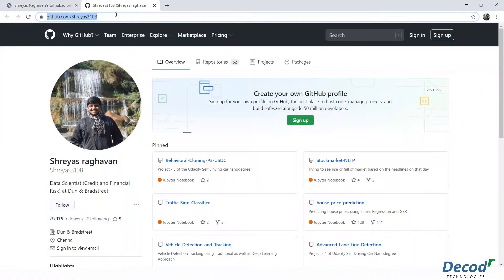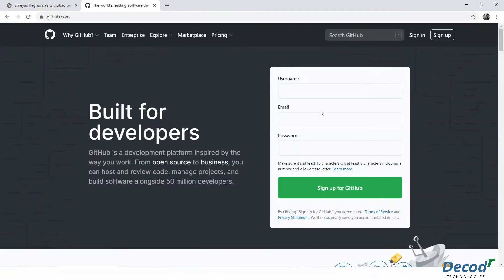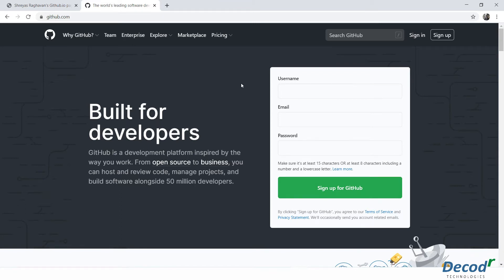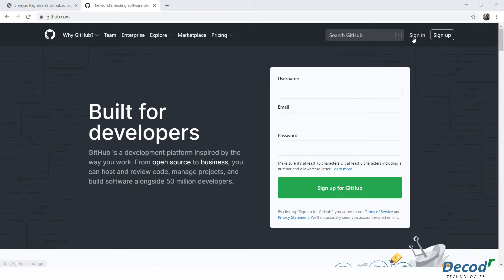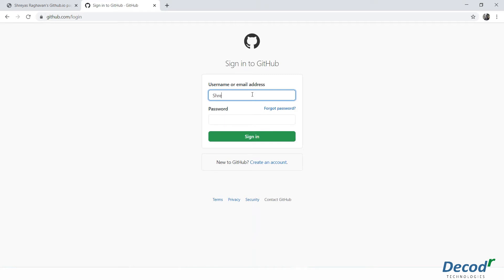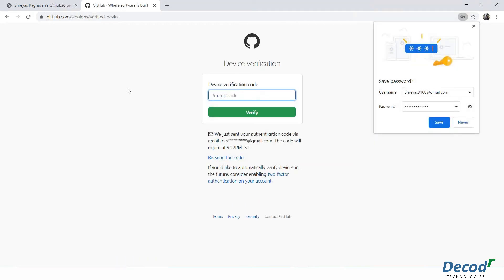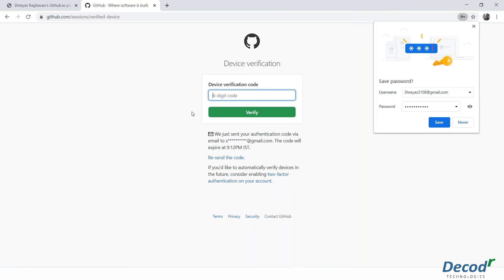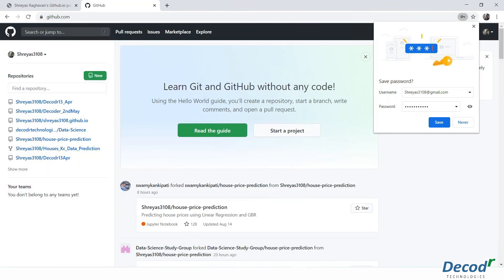Signup to Github | Decodr Technologies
At Decodr Technologies, We are building careers for the modern world driven by technology. We provide industry-led deep tech online and on the job training programs.